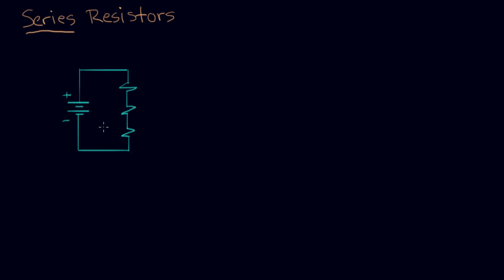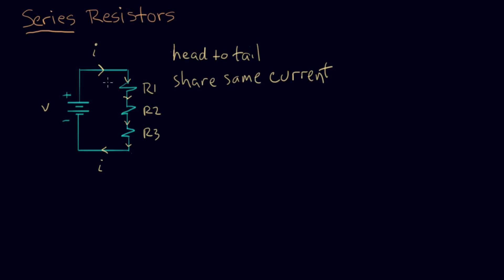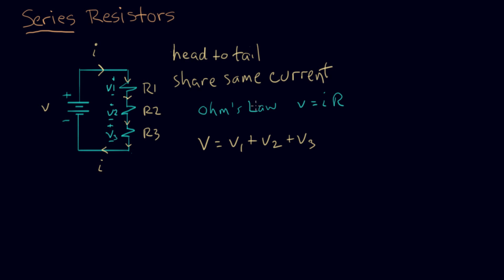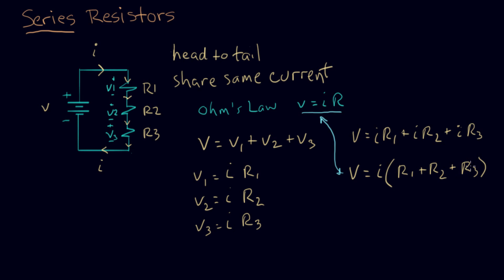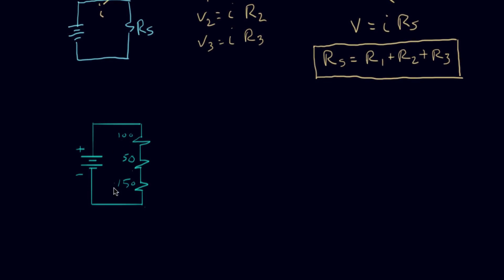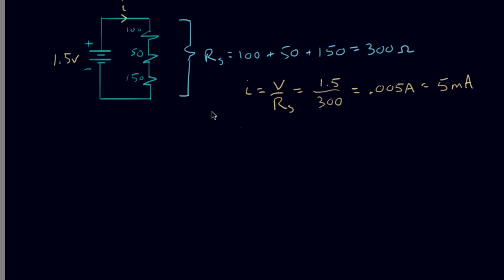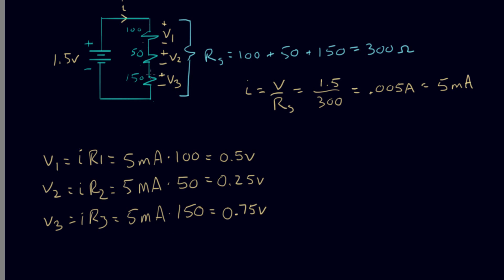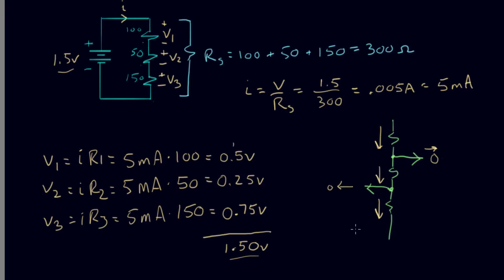Series resistors | Circuit analysis | Electrical engineering | Khan Academy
Courses on Khan Academy are always 100% free. Start practicing—and saving your progress—now

Resistors connected head-to-tail are in series. The equivalent overall resistance is the sum of the individual resistance values. Created by Willy McAllister.